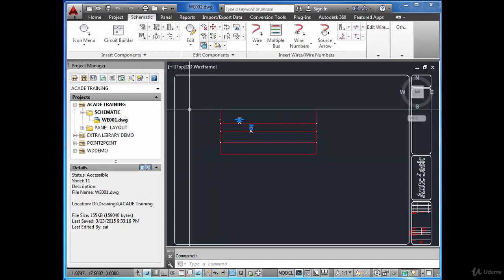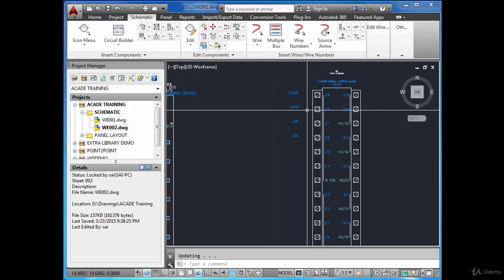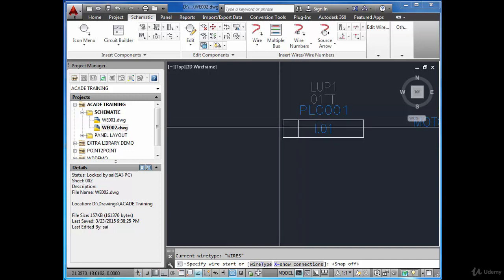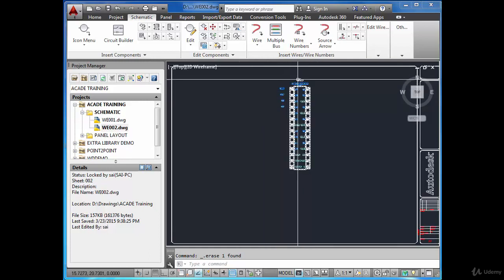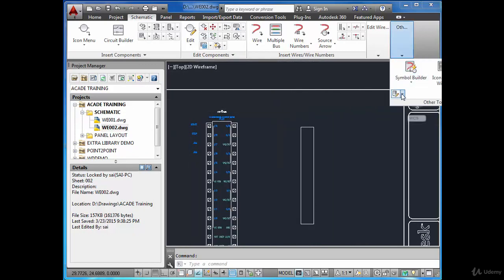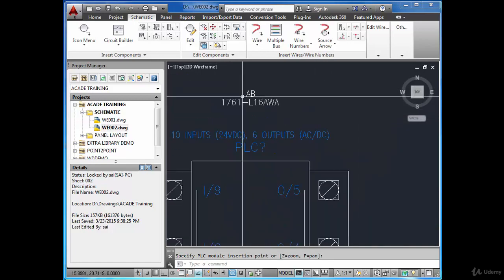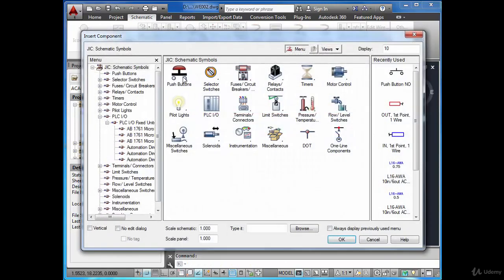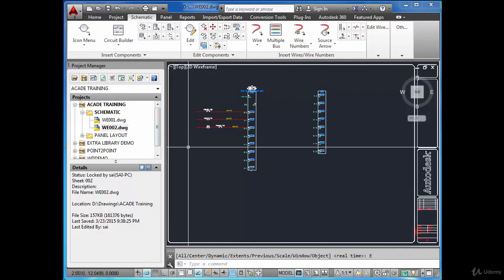5. 13 PLC IO 3 | AutoCAD Electrical Engineering